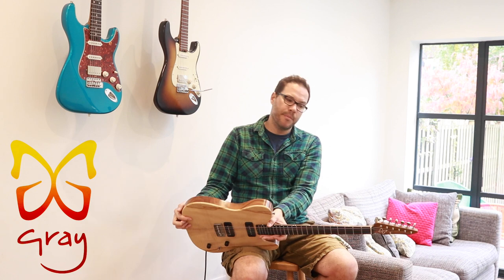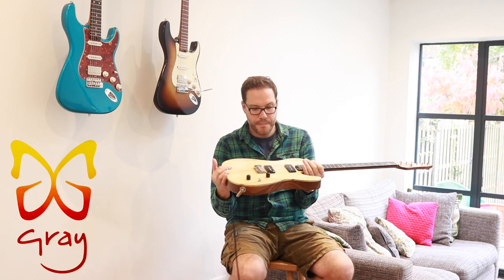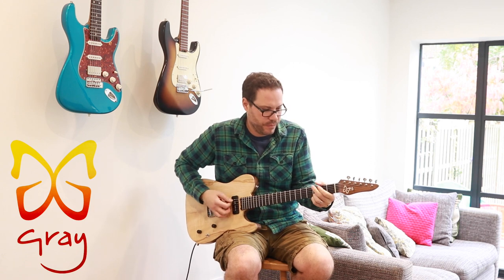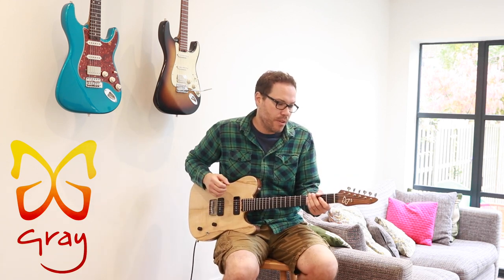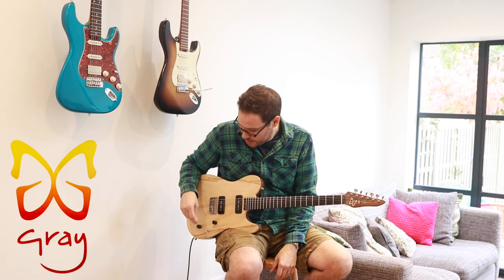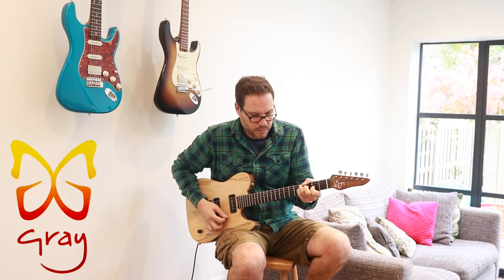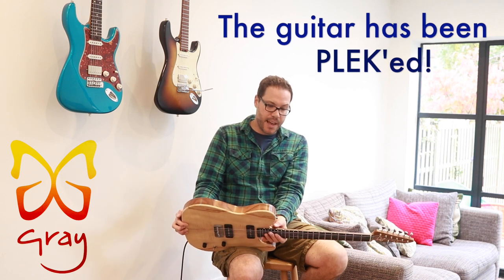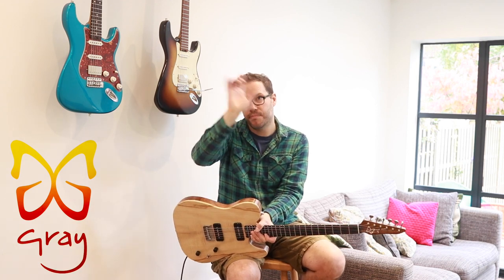Gray Guitars SALE!! Imperial Range Grayling Model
Hi guitar friends!

Here is a chance to pick up a great bargain.

Body: English Walnut with a Rippled Ash top in gloss nitrocellulose- chambered like a ES-335, so it’s light

Neck: English Walnut with an Ebony fingerboard - slim 60s profile, 9.5 - 12 inch compound radius, 21 large frets

Pickups: Bare Knuckle Nantucket P90s (RWRP for hum-cancelling in the middle position)

Bridge: Mastery M4

Electrics: CTS pots, DiMarzio EP1111 switch and Orange drop caps

PRICE: £2200 inc VAT

The guitar has gone through the PLEK process for unrivalled playability, resonance and intonation.

The guitar will ship in a Reunion Blues Continental Voyager soft case.

Worldwide shipping available on request (shipping costs NOT INCLUDED)

For more details, offers etc, I'm on